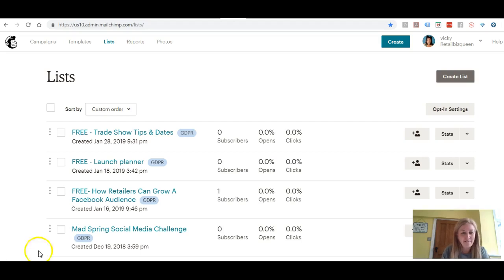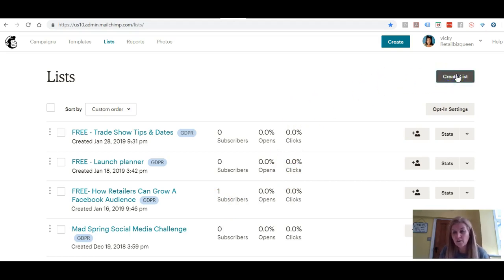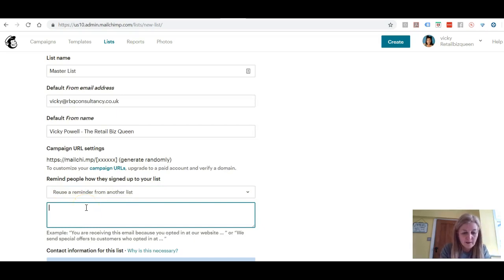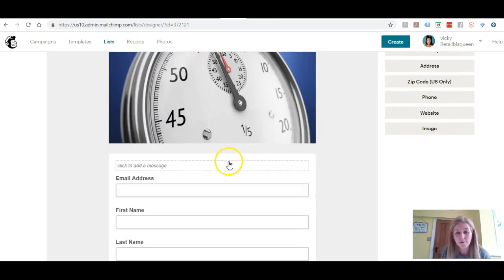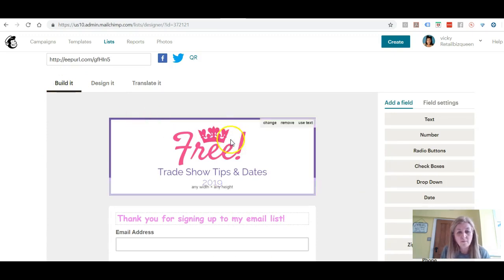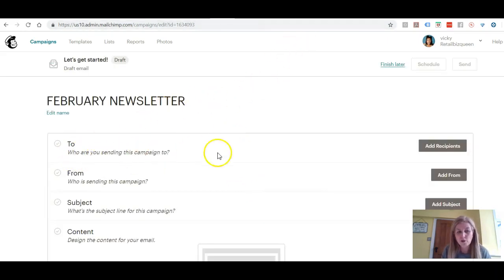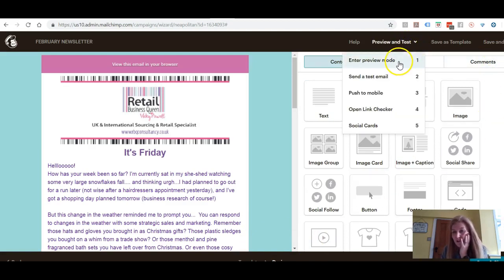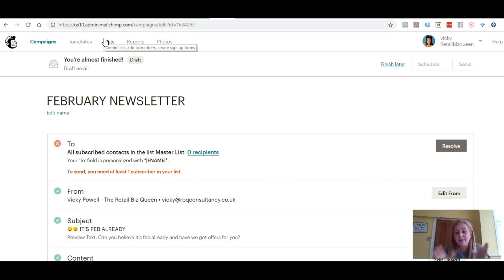Quick Start Up Guide to Mailchimp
Here's a quick guide to setting up mailchimp...what's a list, what's a campaign? Everything you need to know to set up your email subscriber list.